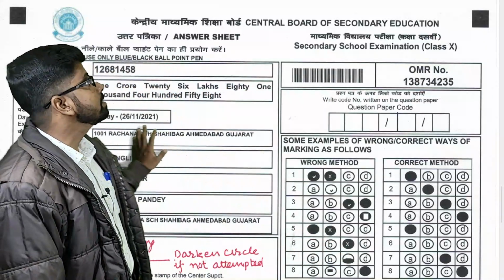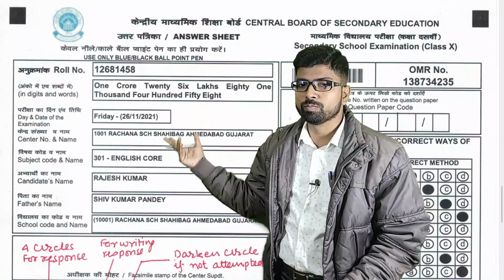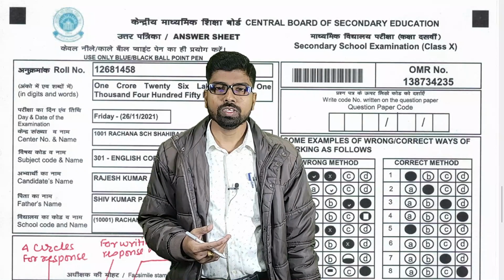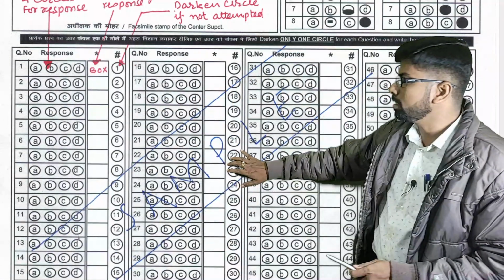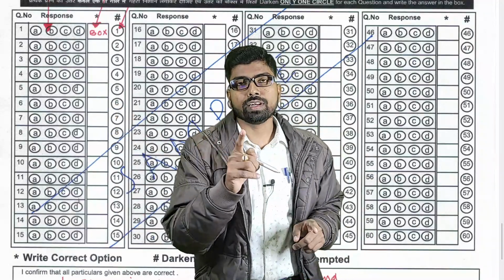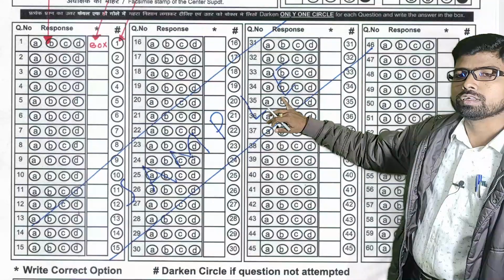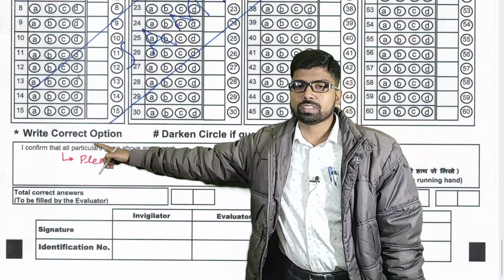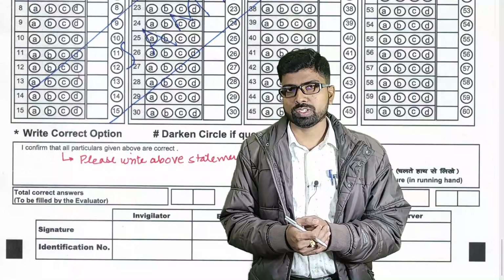CBSE Sample OMR Sheet – Term 1 (December 2021) | Complete Guide & Tips 📝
📄 Get the official CBSE Sample OMR Sheet for Term 1 December 2021 Exams! Learn how to fill the OMR sheet correctly to avoid mistakes during your exams. This video provides a detailed explanation of the OMR sheet format, important instructions, and exam tips to help students succeed in their board exams.

📌 What You'll Learn:
✔️ How to fill the CBSE OMR sheet properly
✔️ Sample OMR format explained in detail

🎯 Ace your CBSE Term 1 exam preparation with Ajaya Physics!